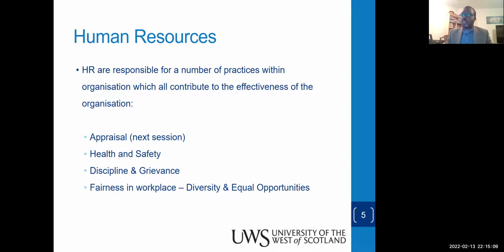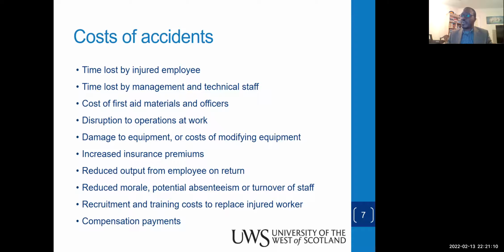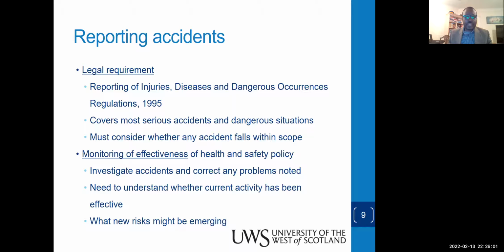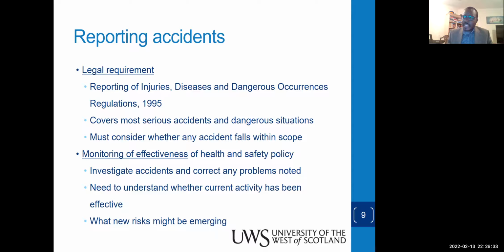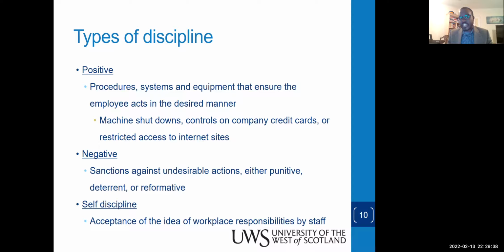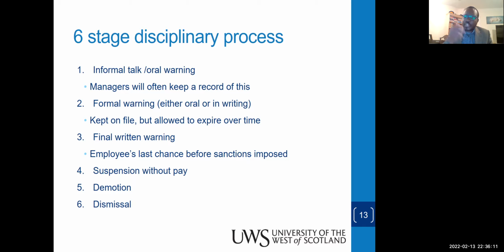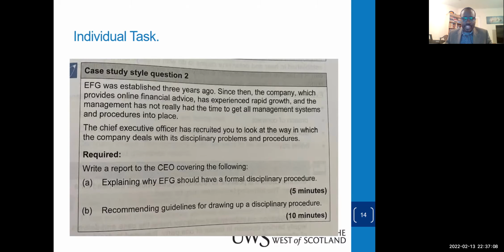Controlling Performance Part 1 - Session 1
A look into MBO, Health and Safety and workplace discipline